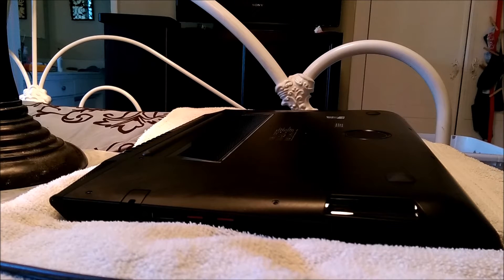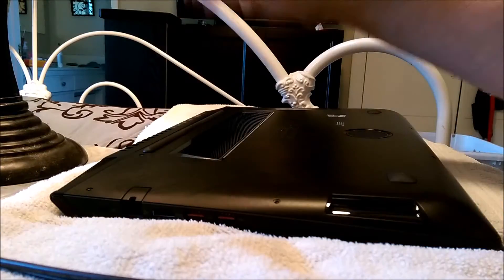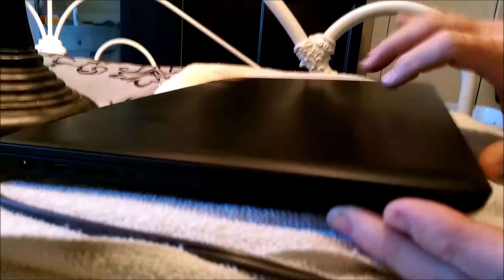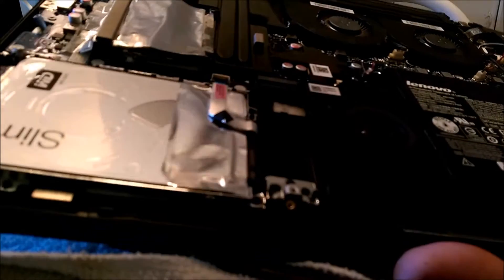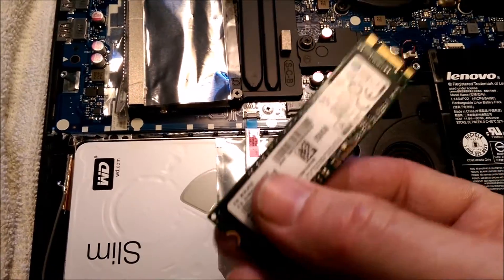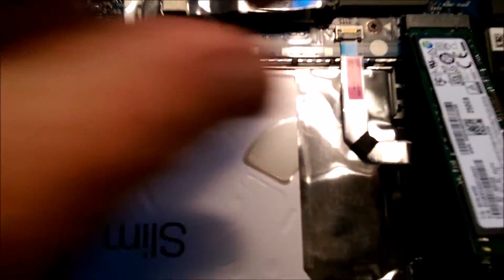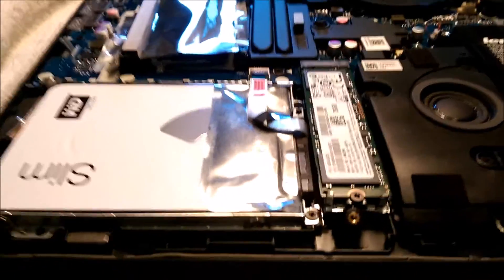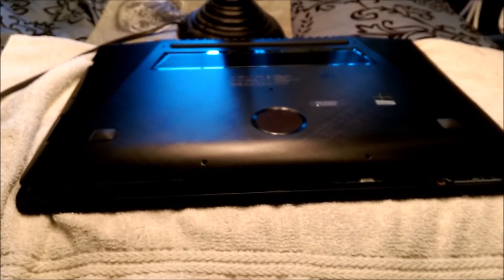How to Install a Samsung EVO 850 m.2 ssd in the Lenovo Y700-15ACZ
Hi, in this video I attempt to show how to install a m.2 ssd in a y700-15acz. I am currently running of my m.2 and it is very fast compared to the 1tb stock hard drive. This is definitely a worthy upgrade.